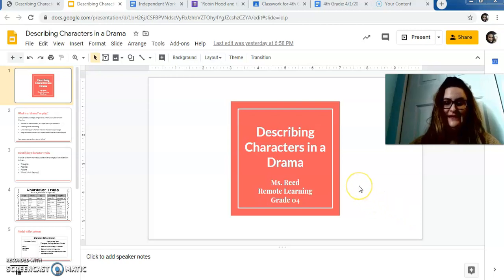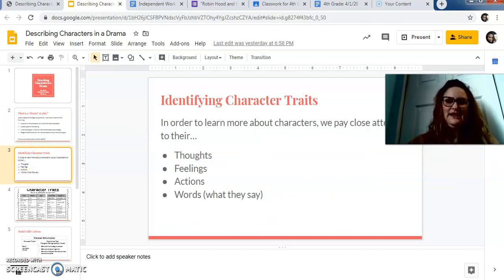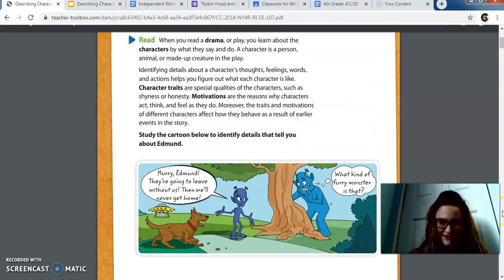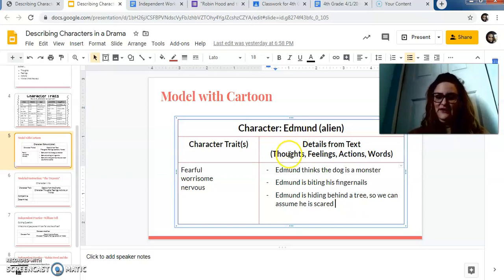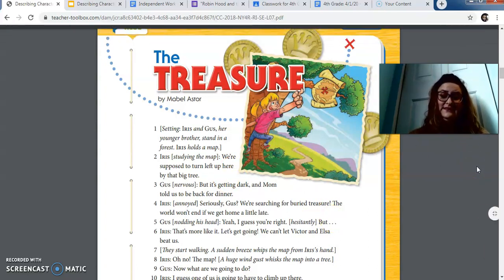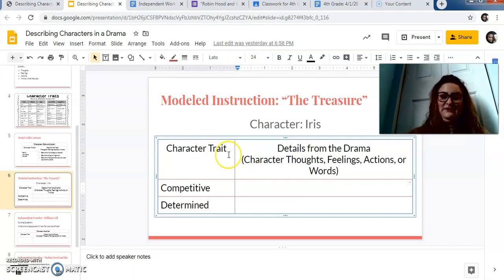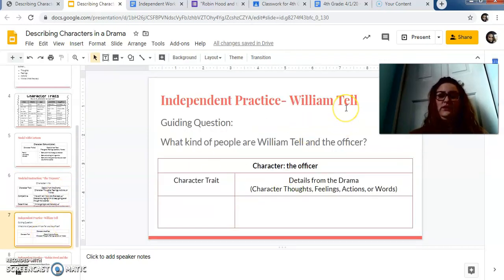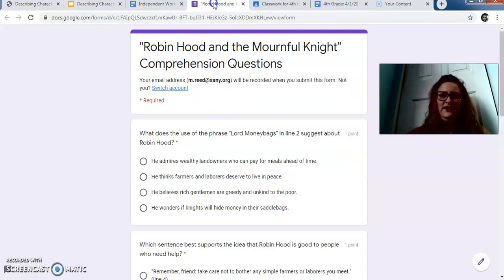Describing Characters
1. Open Ready NY materials.
2. Open Lesson Presentation and follow along with Ms. Reed's YouTube video.
3. Read "William Tell" independently and complete ALL the work in the Google Doc.
4. Read "Robin Hood and the Mournful Knight" independently and answer the questions in Google Forms.